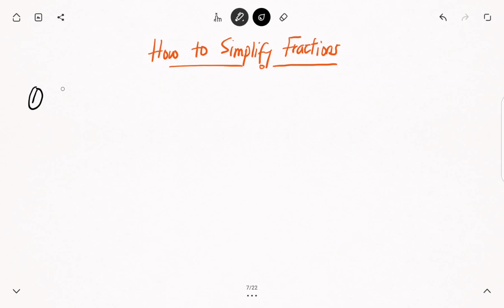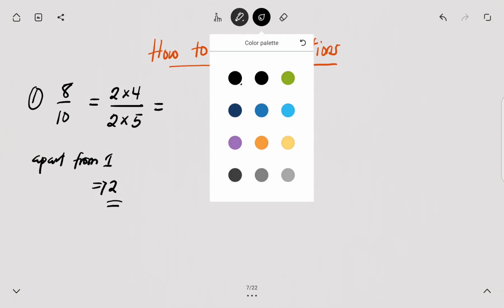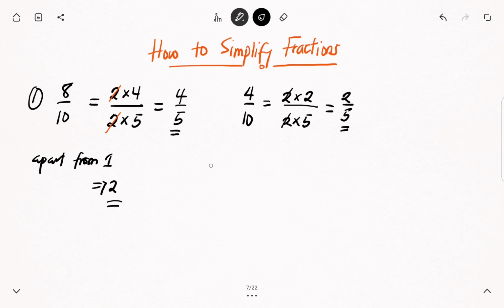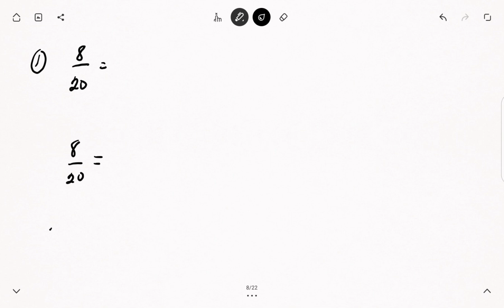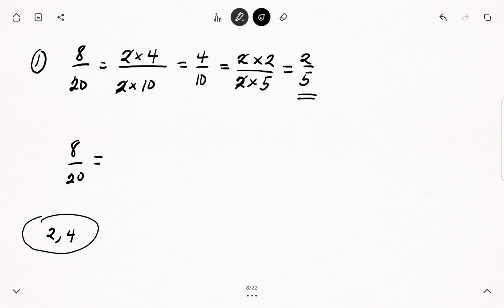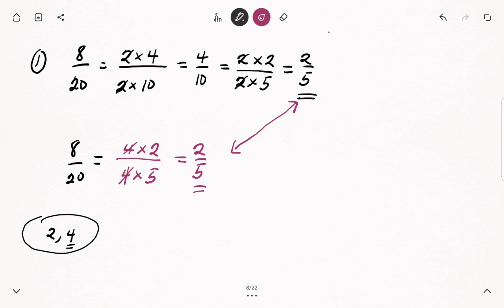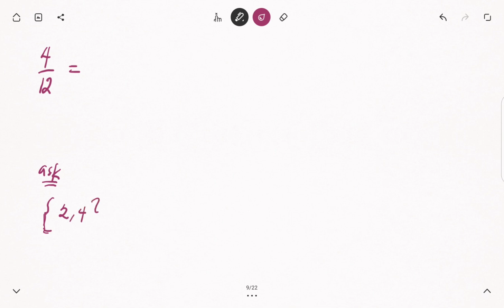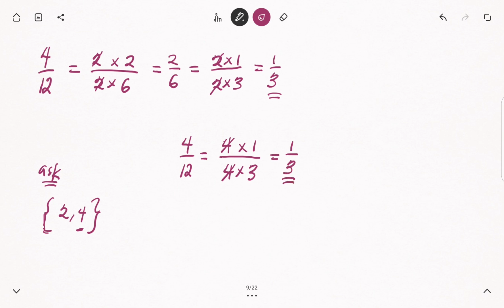How to simplify fractions to their simplest form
This video tutorial explains how to write fractions into their simplest form using easy to understand language and examples. This video is good for kids as well as adults who seek to understand the concept of fractions more.